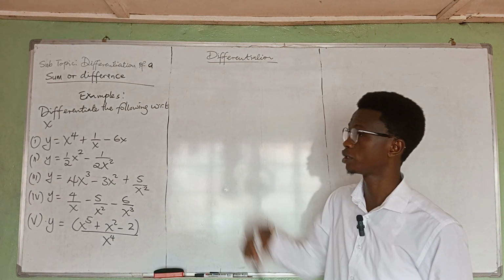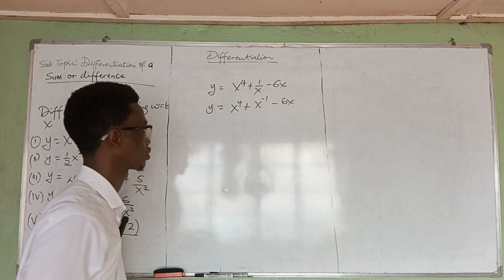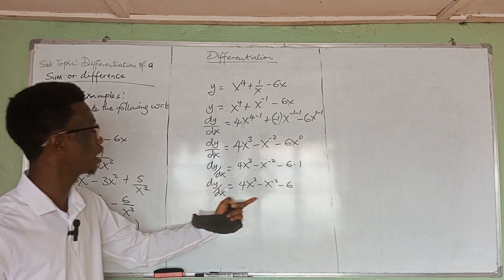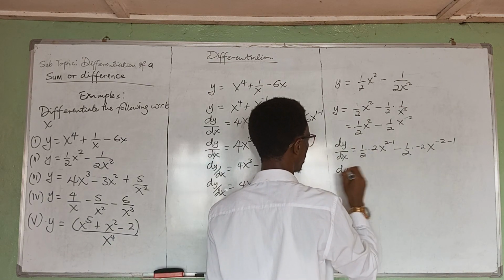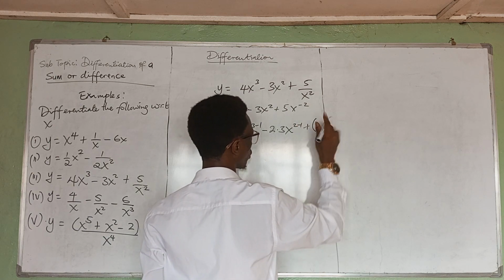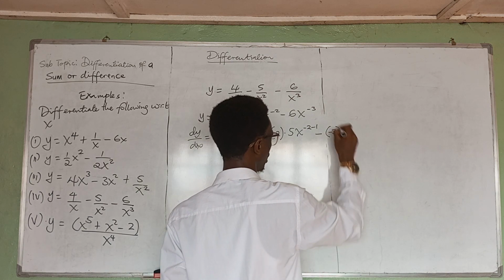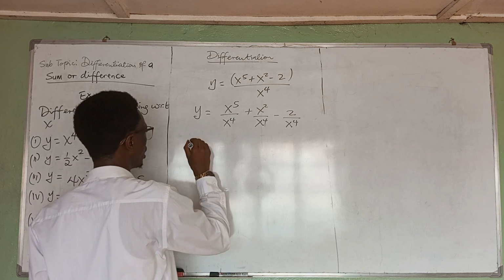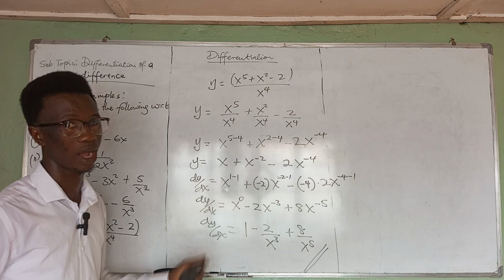Differentiation of the SUM or DIFFERENCE - PART TWO (2)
This video is an extension of part 1 under the differentiation of the SUM or DIFFERENCE of a function, where I delved more into the ways you can easily differentiate functions that are grouped together by either a positive or negative sign.
At the end of this video, hope you will be more confident to tackle questions involving differentiating a sum or difference of a given function.